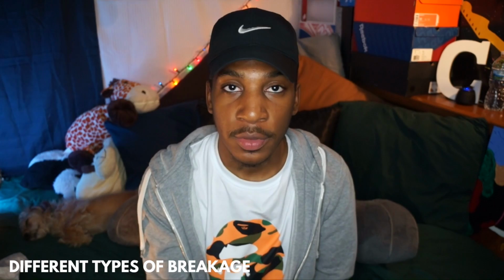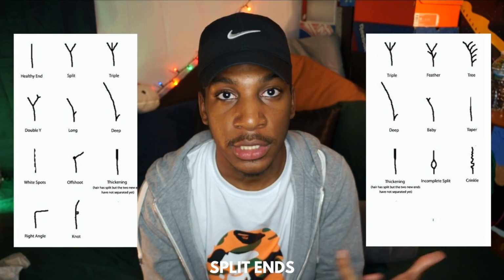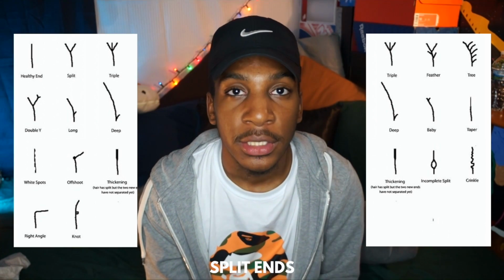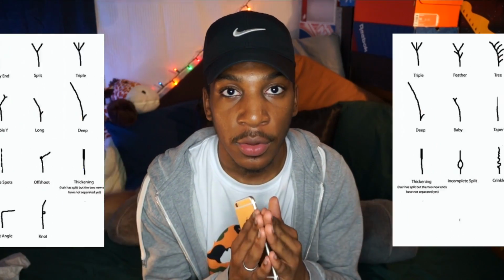What Is BREAKAGE | How Do I PREVENT It ? | Natural Hair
Ep 015 // LNT Ep 001 | What Is BREAKAGE | How Do I PREVENT It ? | Men’s Natural Hair

Avocado Oil – 4 – 10 (can get as high as 15)

VERSE OF THE DAY:
“Judge not, and you shall not be judged. Condemn not, and you shall not be condemned. Forgive, and you will be forgiven. Give, and it will be given to you: good measure, pressed down, shaken together, and running over will be put into your bosom. For with the same measure that you use, it will be measured back to you.”
‭‭-(Luke‬ ‭6:37-38‬ ‭NKJV)‬‬